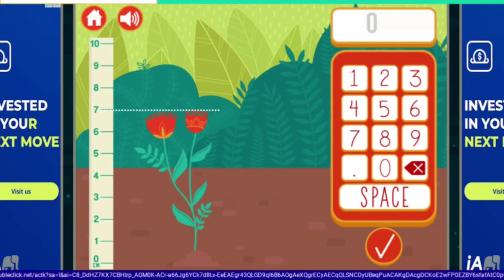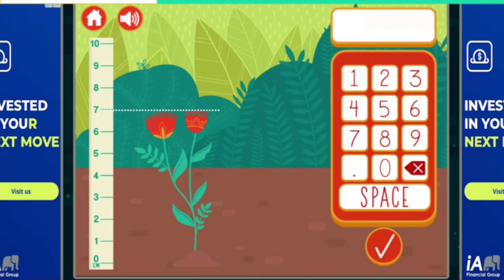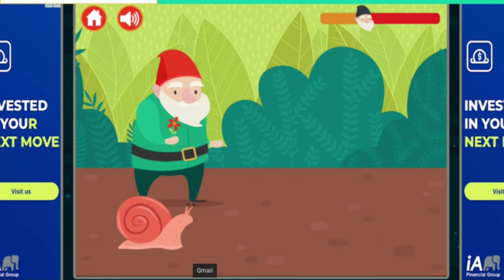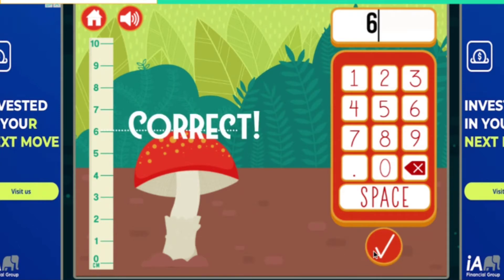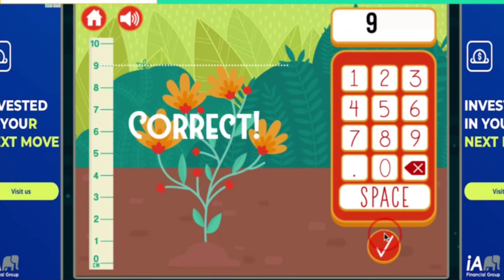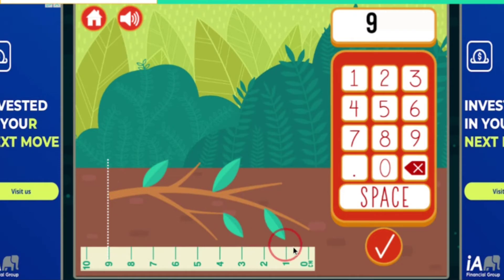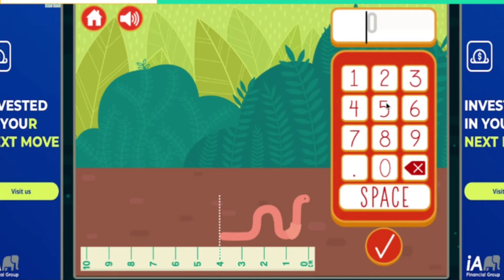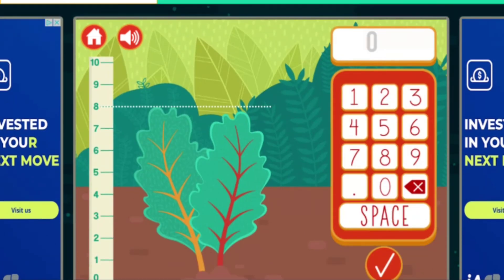Measuring Objects In CM Grade2 / اندازه برای اطفال گیری سانتی متر با ختکش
Measuring Objects In CM Grade2 / اندازه گیری سانتی متر با ختکش برای اطفال